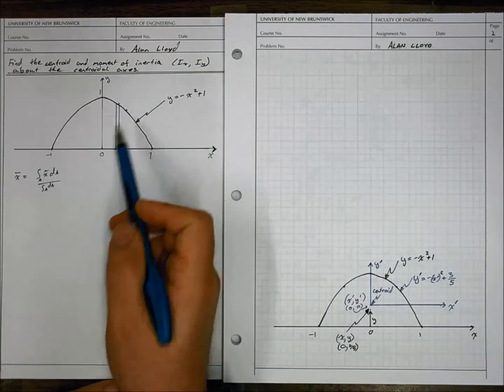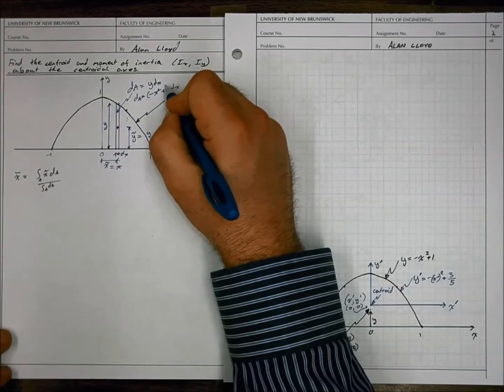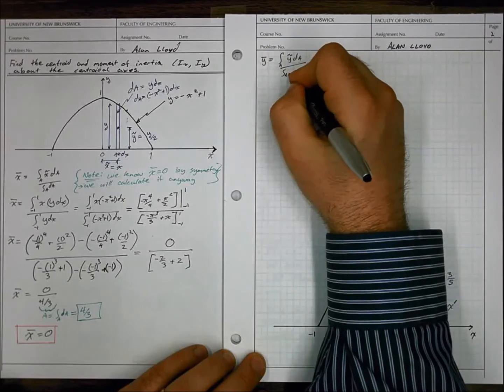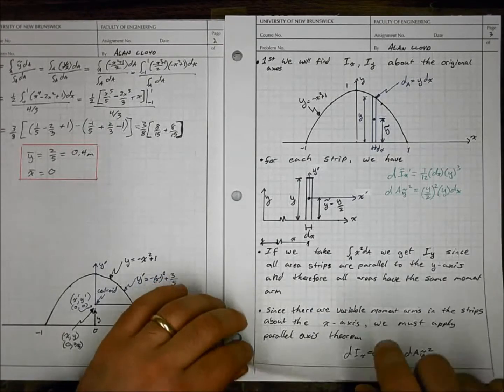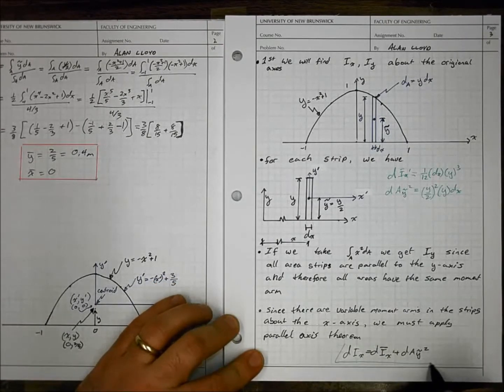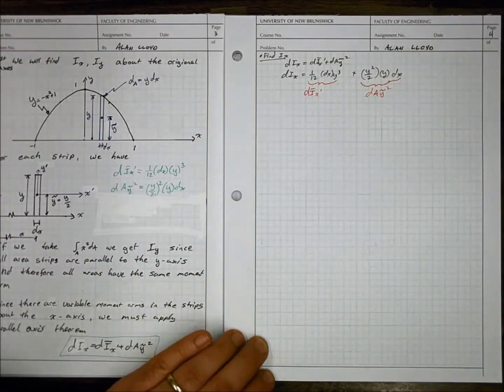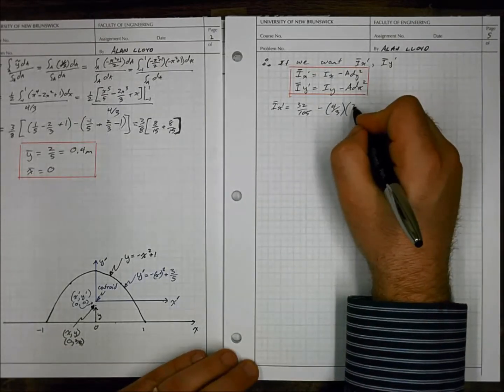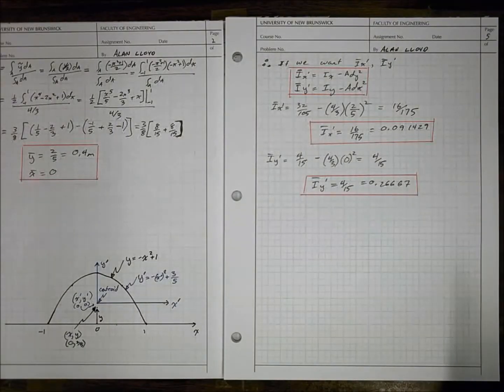Calculation of Moment of Inertia and Centroid Area bound by a function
Example of finding and the centroid and the moment of inertia for a shape bound by a function.

This video was created as part of the CE 1023 Statics for Engineers course at the University of New Brunswick.